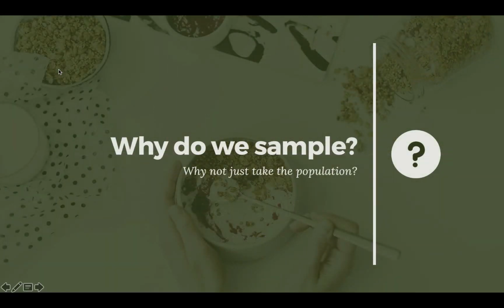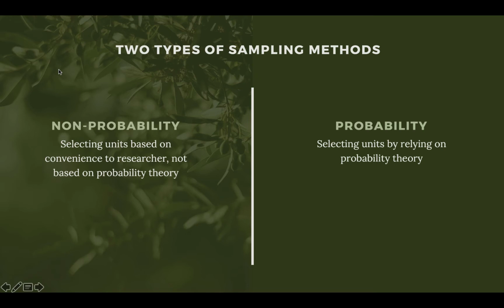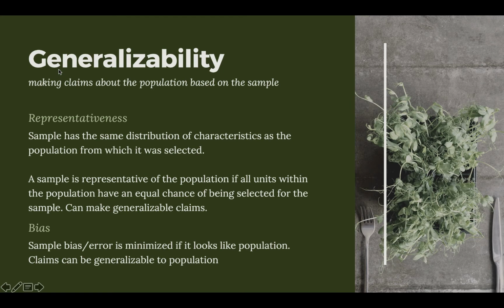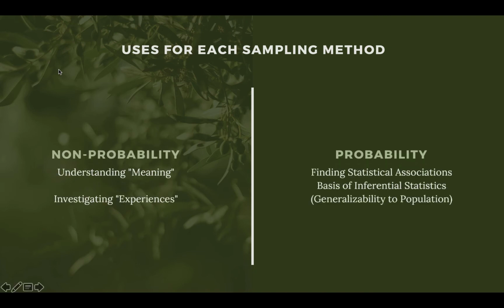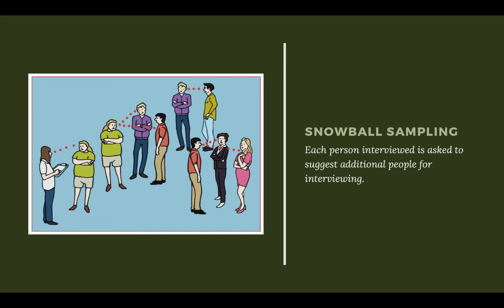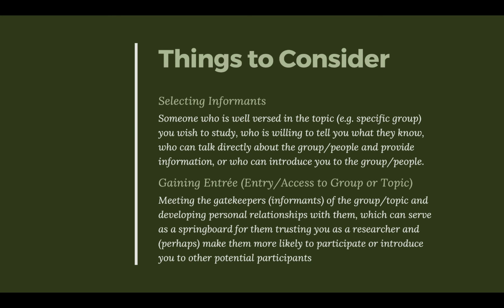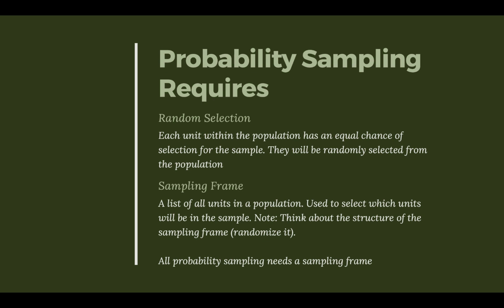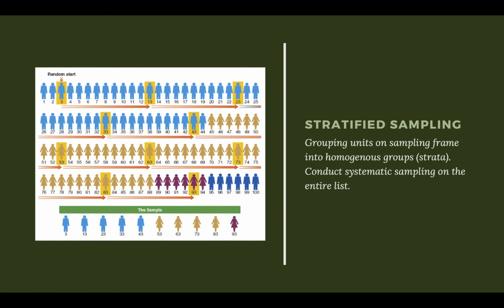7 - Sampling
PA 604 Chapter 7